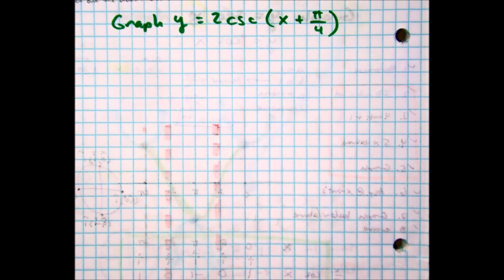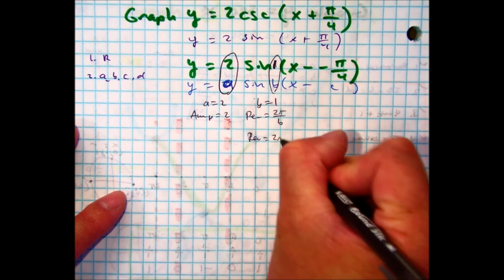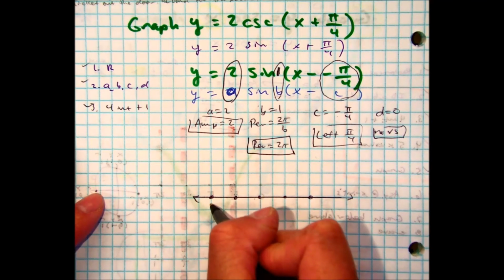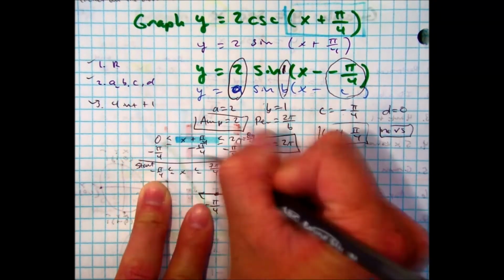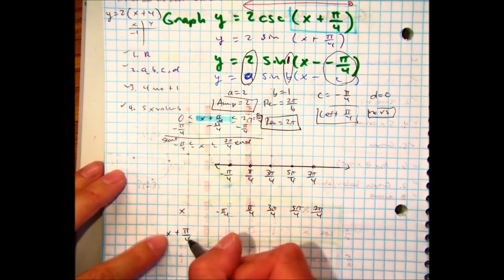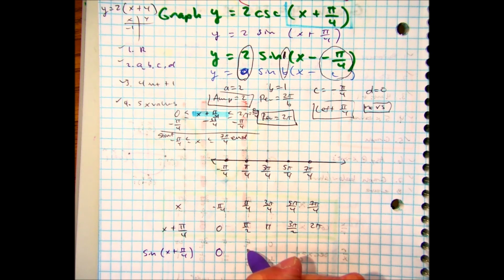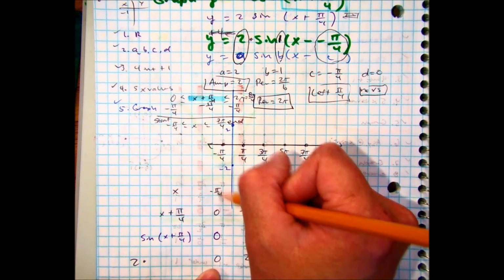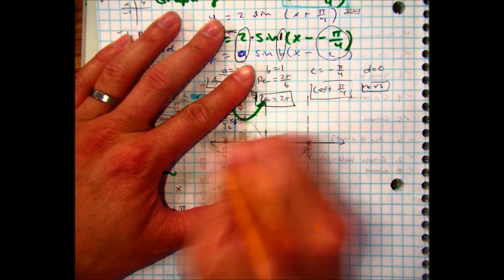graph y = 2 csc ( x plus pi over 4) ALL